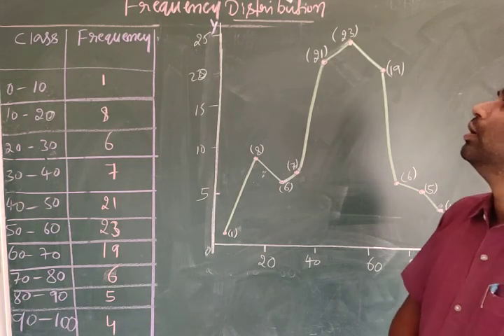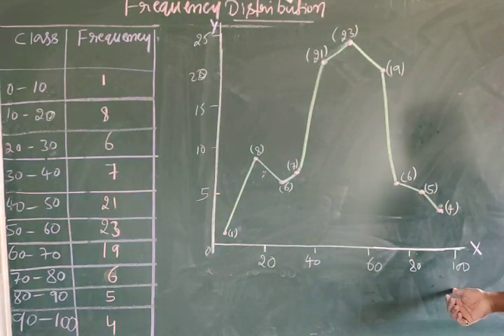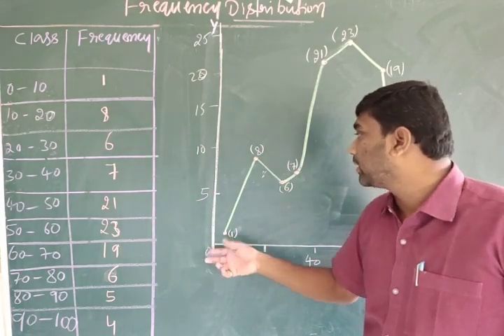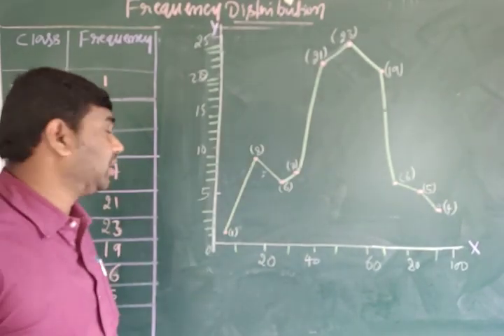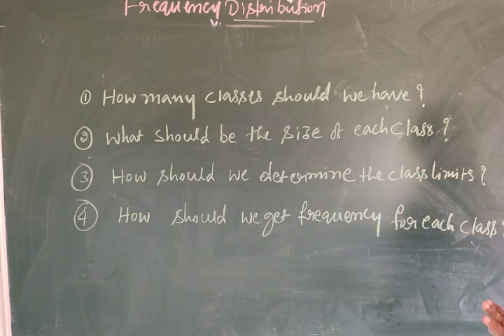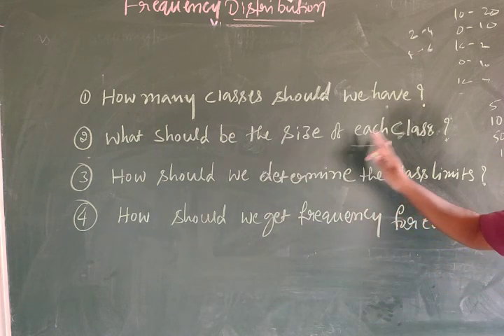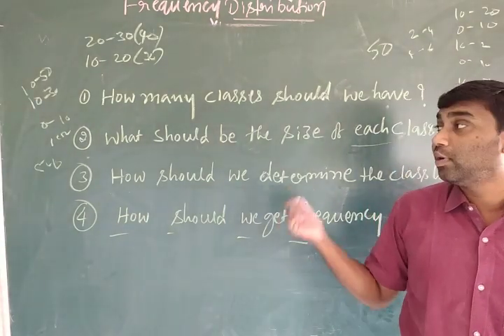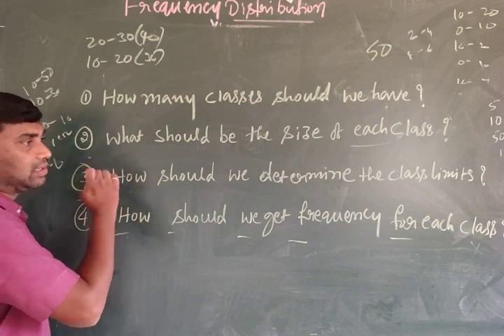Graphical representation of Frequency distribution